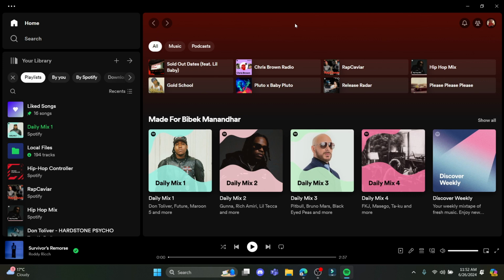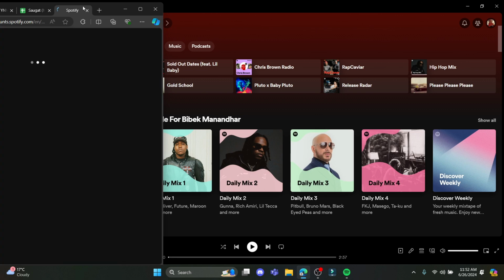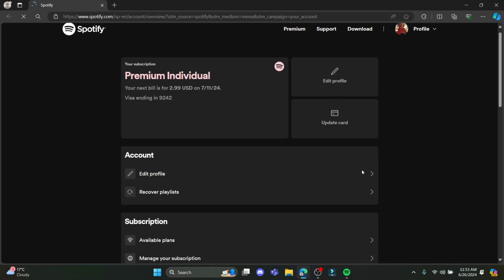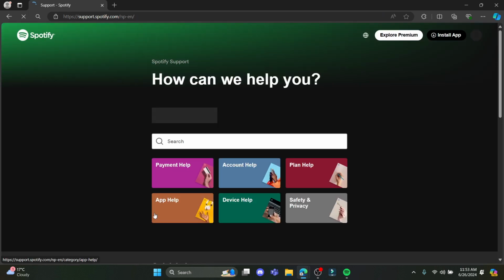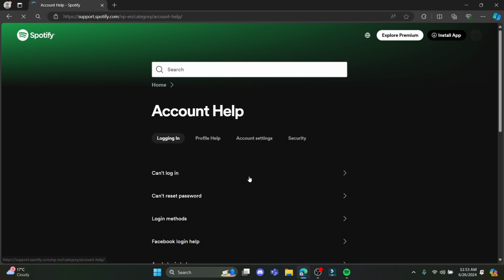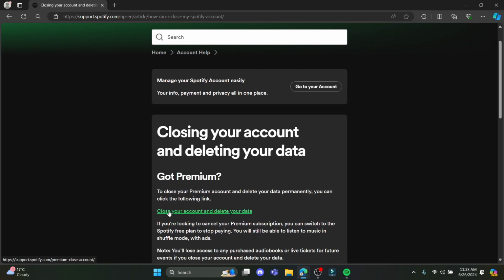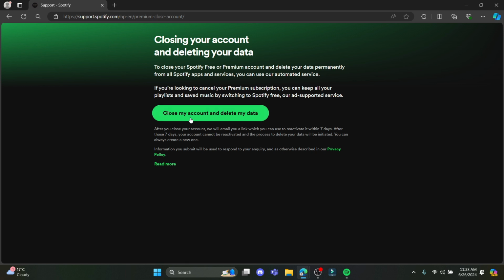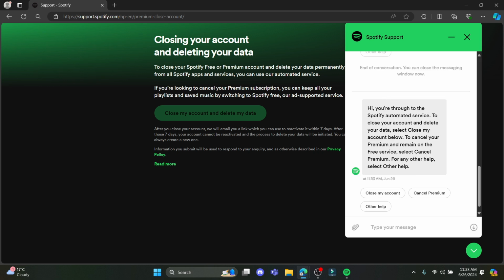How to Delete Spotify Account (2024)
In this video, learn how to permanently delete spotify account step-by-step. Deleting your Spotify account removes all your playlists, saved music, and personal data from the platform. Follow along as we guide you through the process to ensure your account is deleted securely.